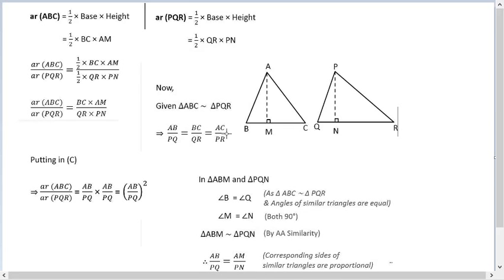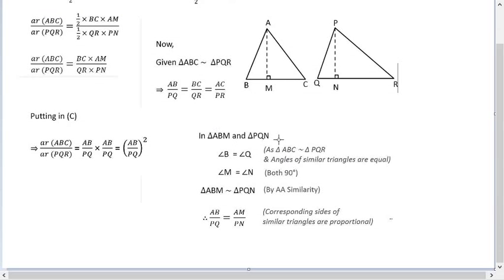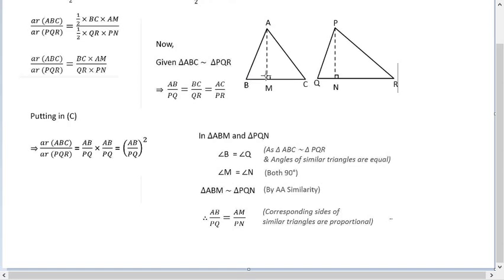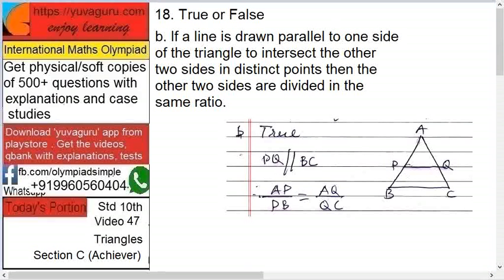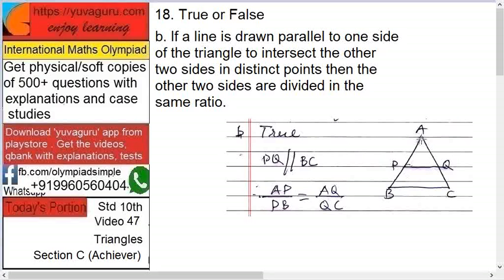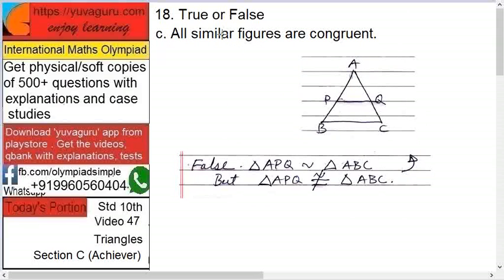47 IMO Inter Maths Olympiad Video Std 10 Triangles free Video3 by Vishal Mantri